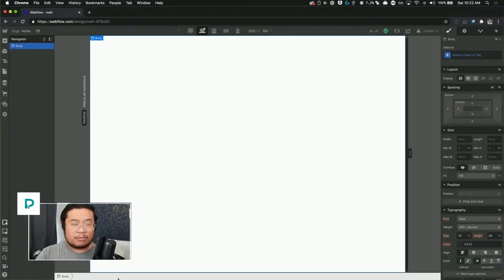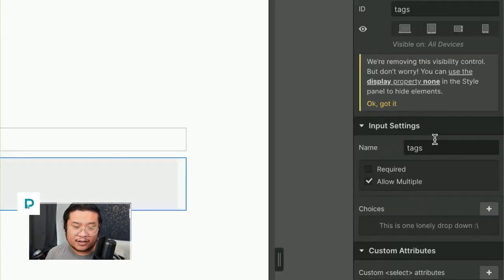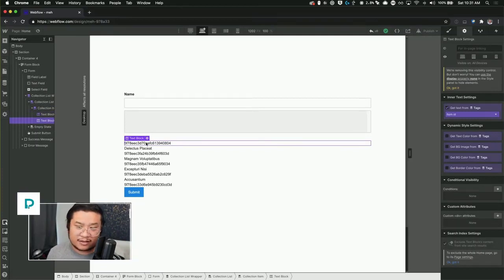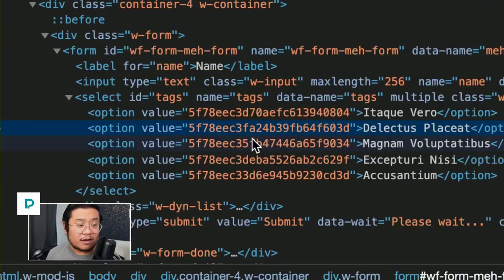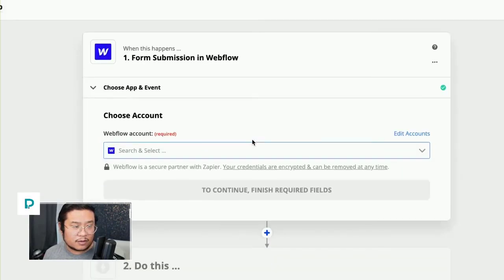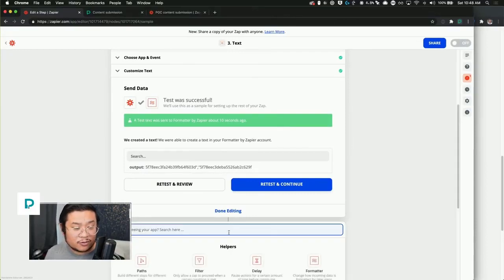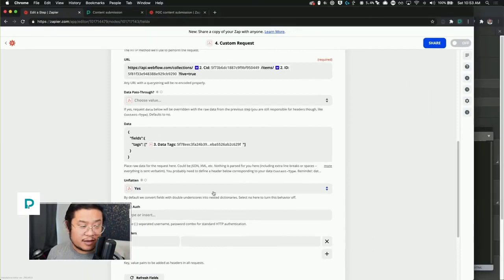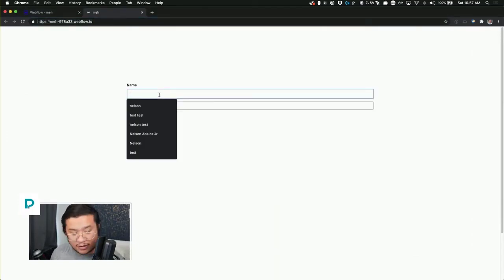Adding data into a Webflow Collection Multi-Reference field using Zapier - Stream clip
During the stream, I showed you all the steps it took to automate adding data from a Webflow form submission into a Webflow Collection Multi-Reference field. Here is the project which you can clone to get the code from: